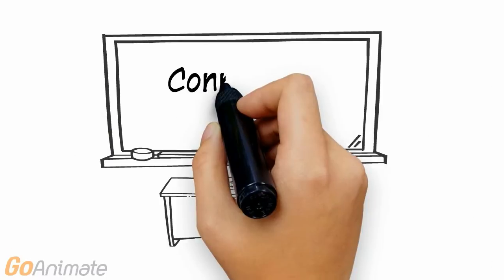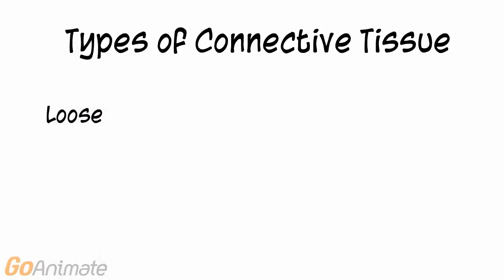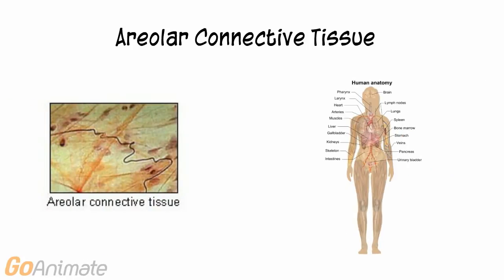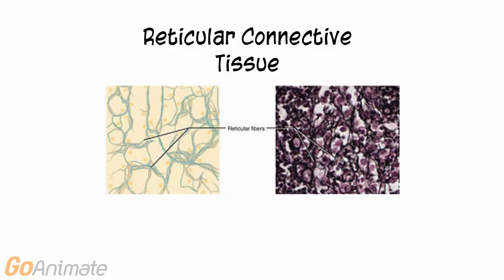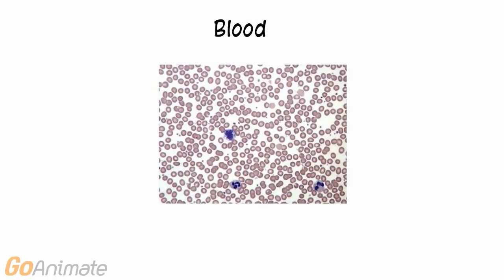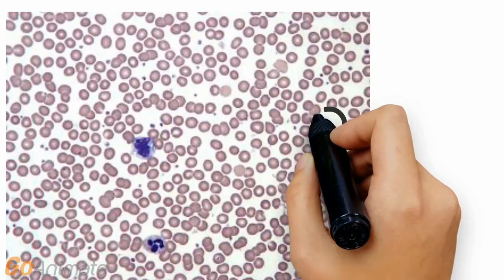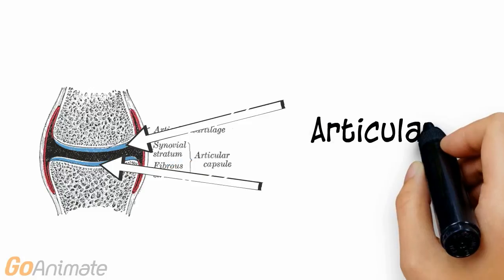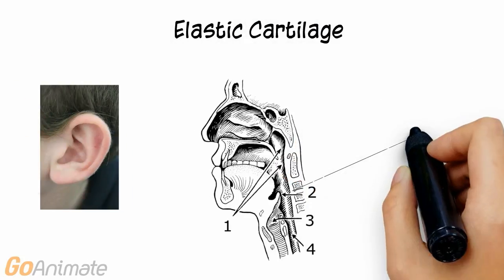Anatomy and Physiology: Tissues: Connective Tissue (v2.0)